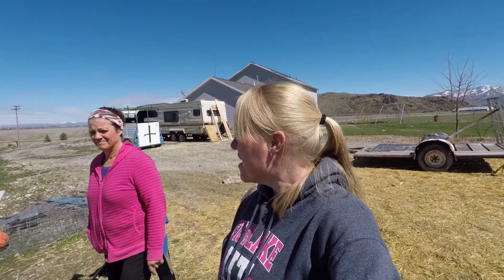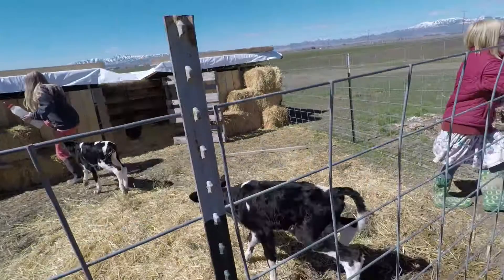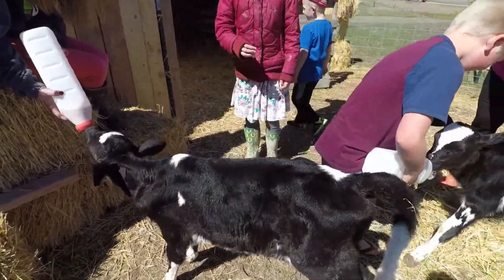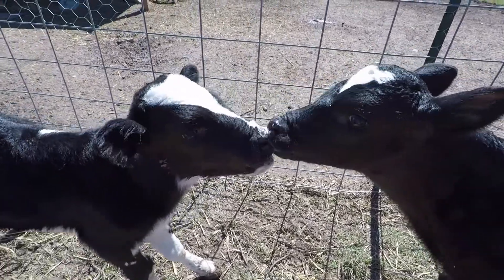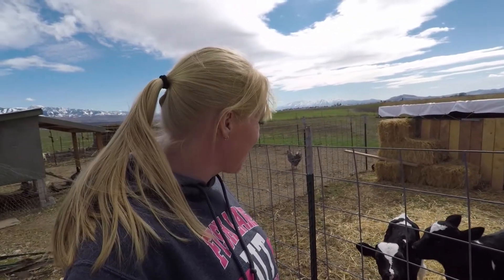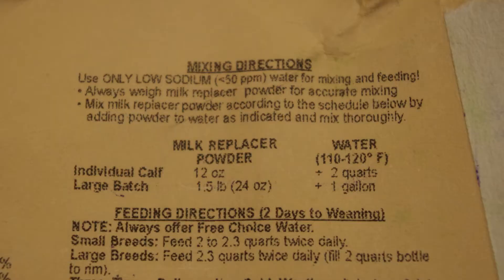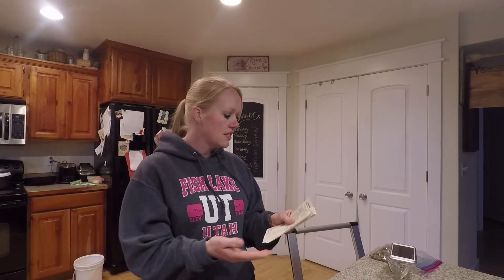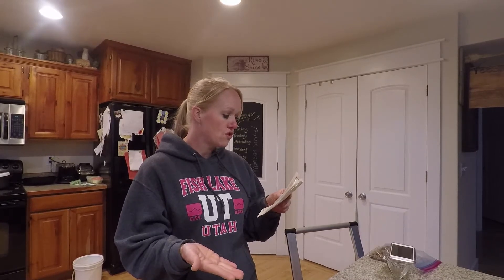The Great Calf Adventure: Day 4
Apollo and Artemis are doing great.  We had some neighbor friends come and watch the milking process that was fun.  We have had some confusion on the proper mixing procedure for the milk replacer.  Put your two cents in the comments below if you have a suggestion.